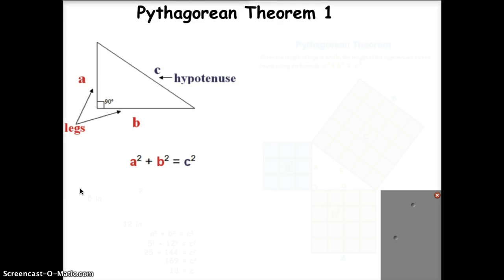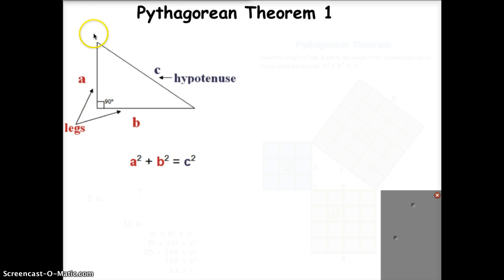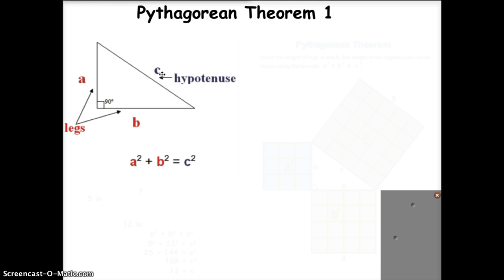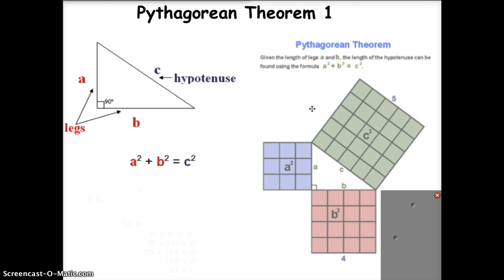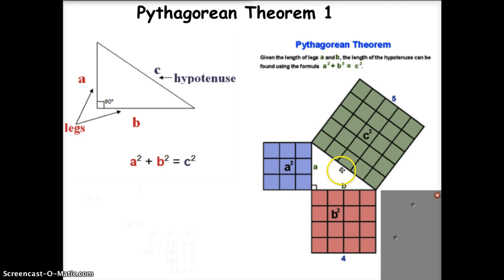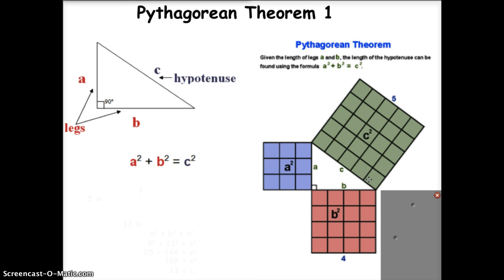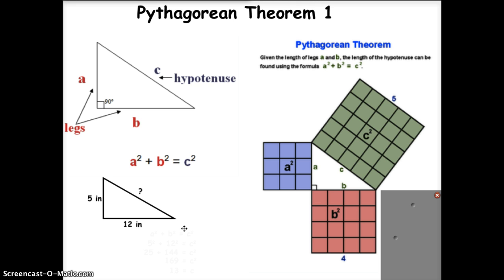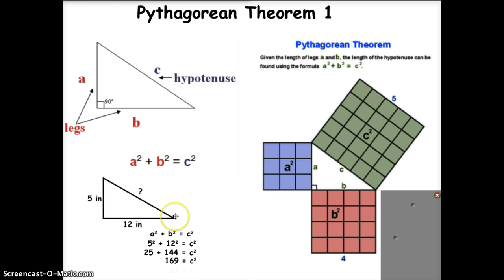Pythagorean Theorem #1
This is a video that will introduce the Pythagorean Theorem